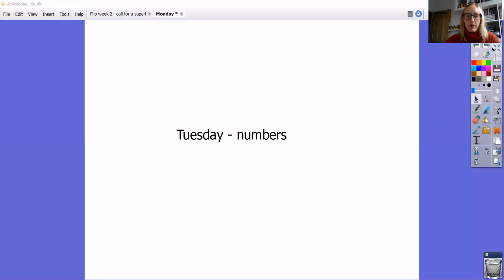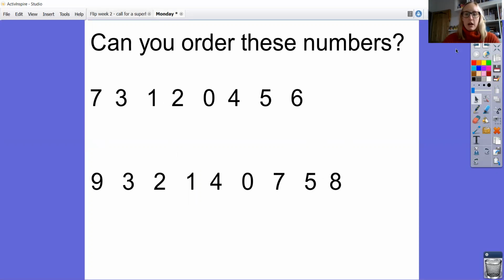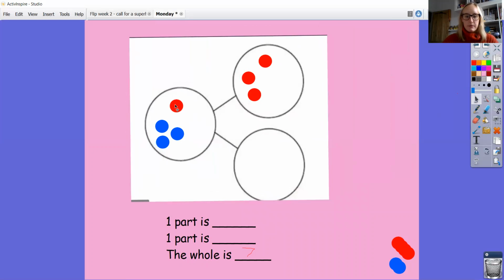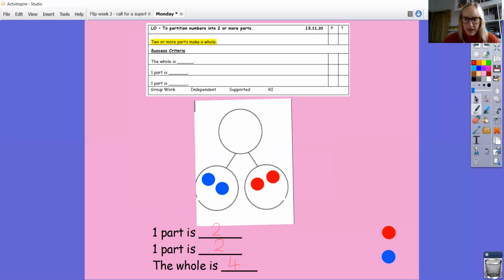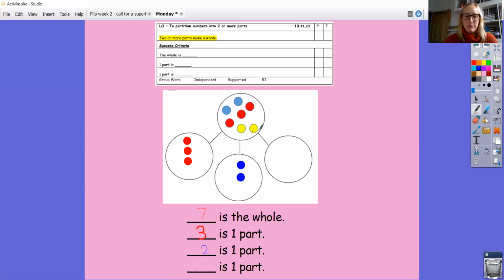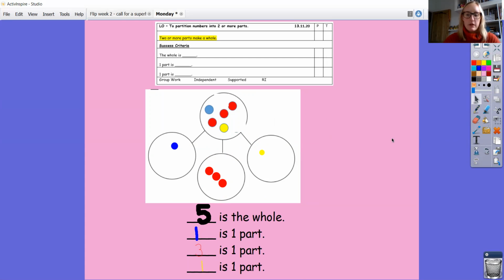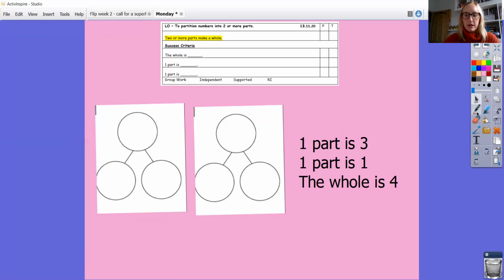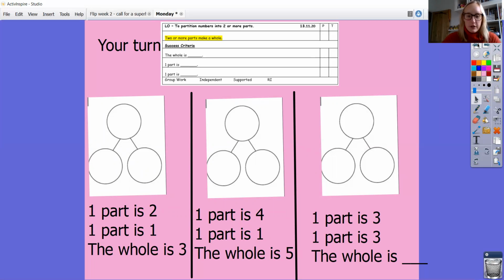Tuesday Maths Year 1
Looking at the part part whole model, followed by some activities to identify the amounts in each part as well as the whole.